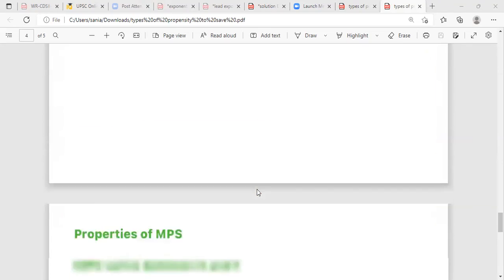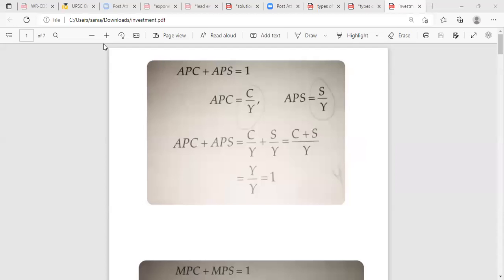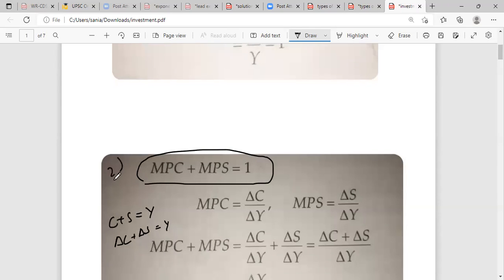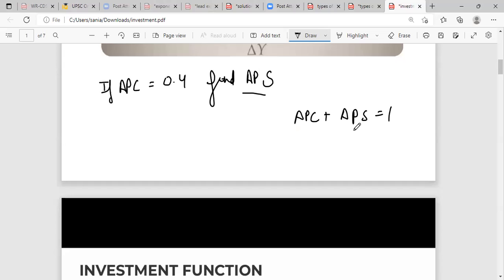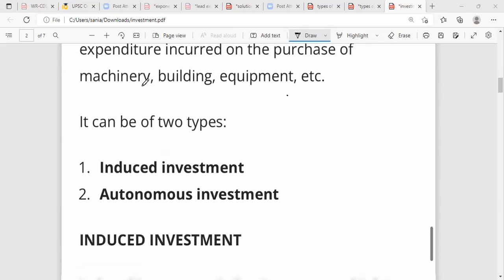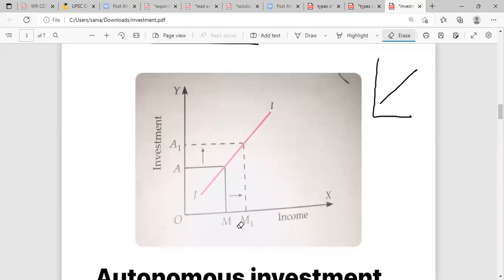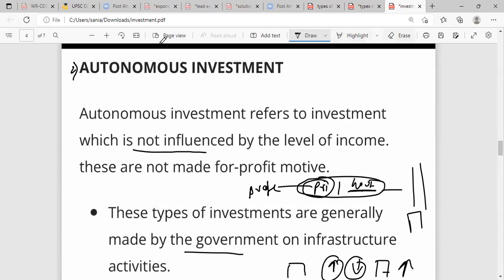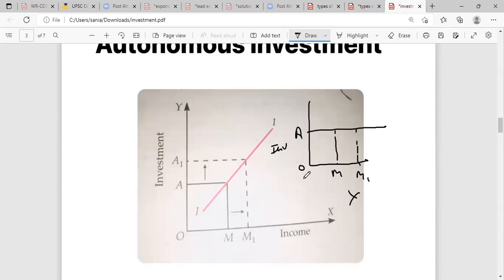Learnivio | Aggregate Demand | Lect 54 | 12th MEC | 26-09-2022